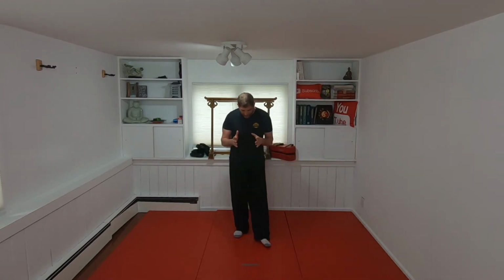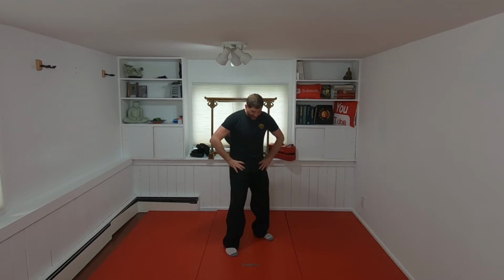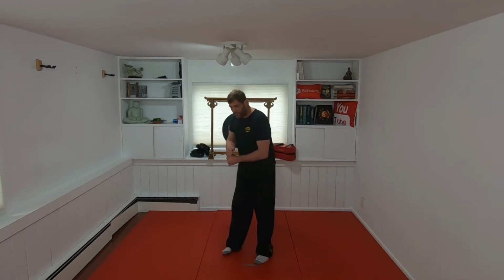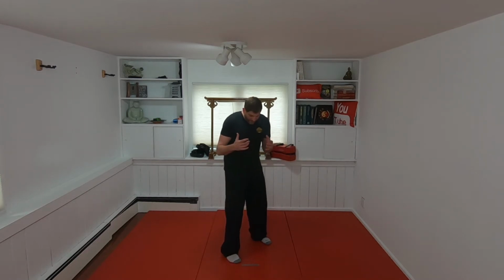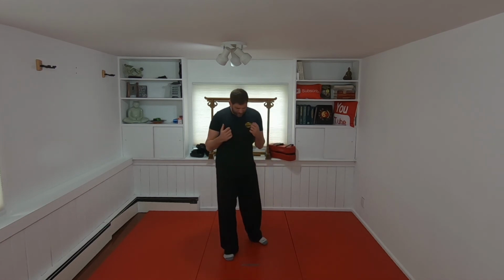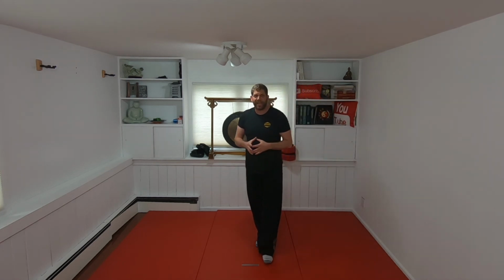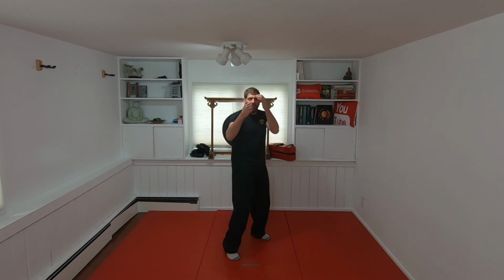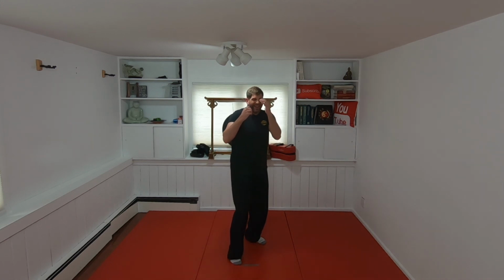Secrets to Throwing a Punch - Knockout Punch!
Wing Chun - Lockdown Lesson Day 42

In today's video I go over the key elements of Punching!